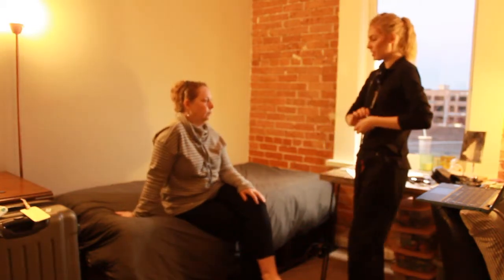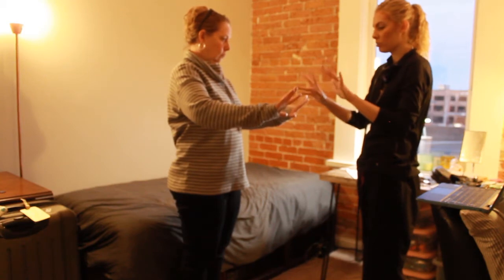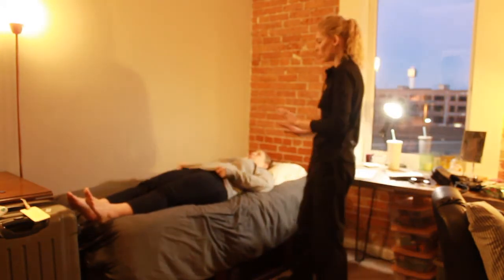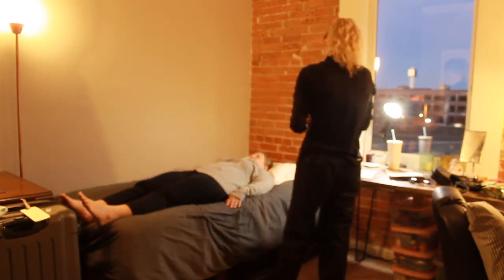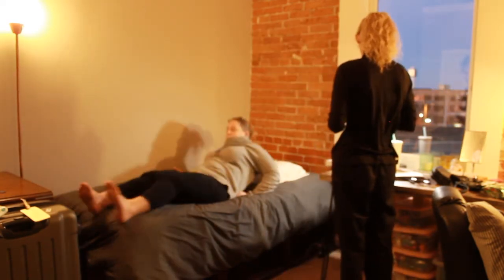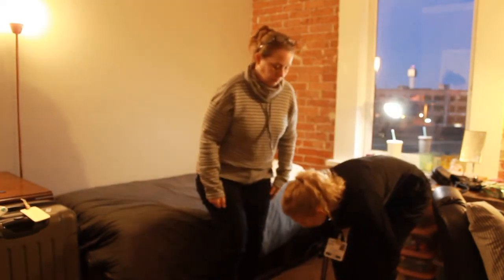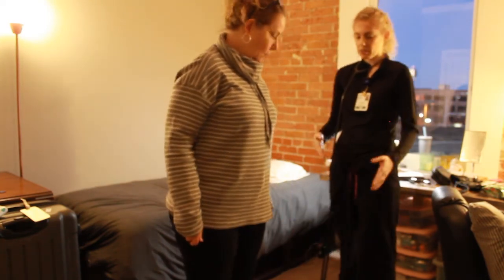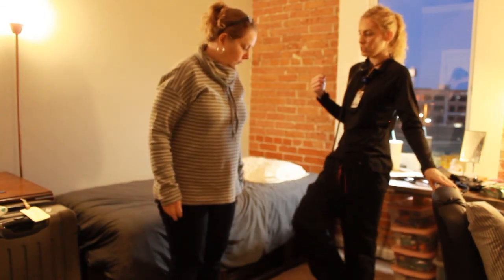Head-to-Toe Physical Assessment Part 3